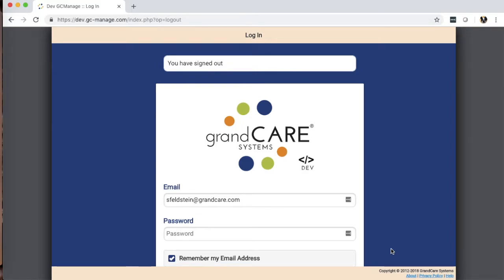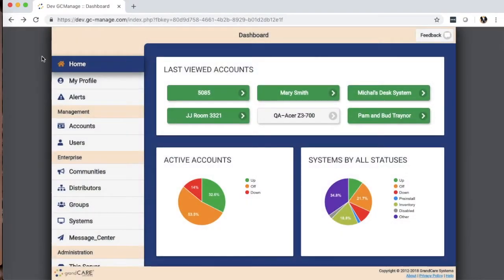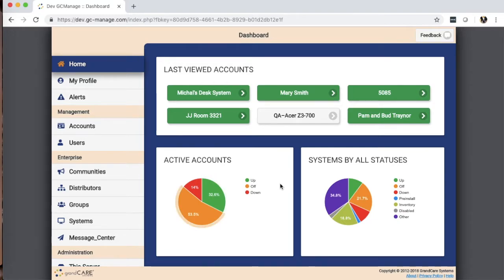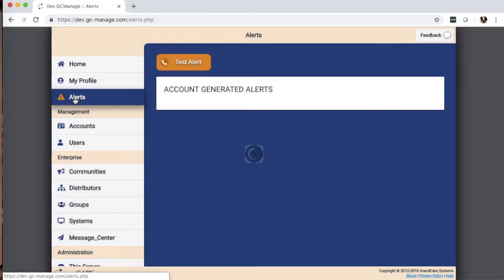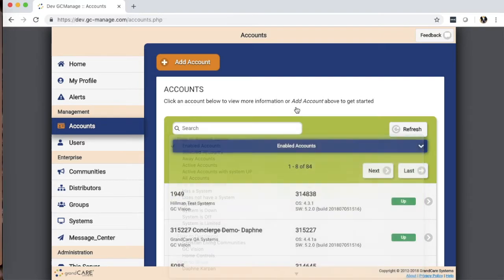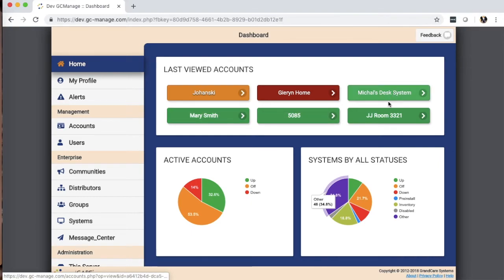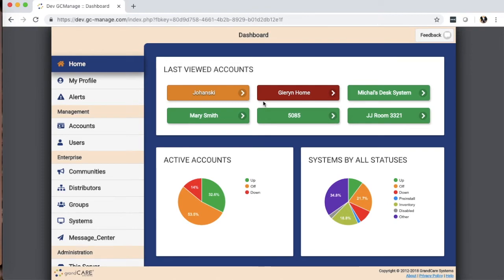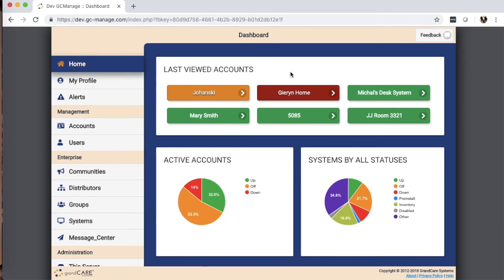Care Portal Basics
This video demonstrates the basics of navigating GCManage, the GrandCare online care portal.